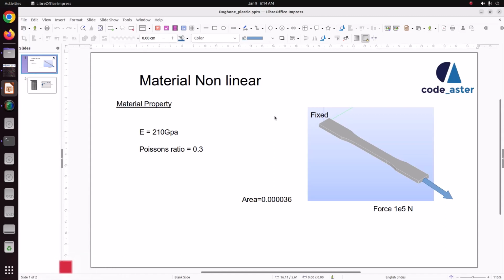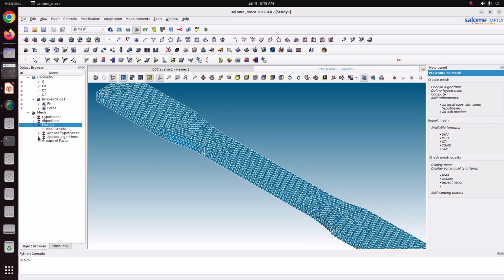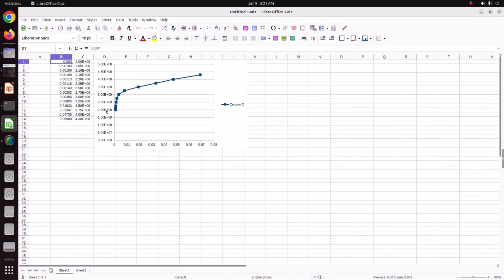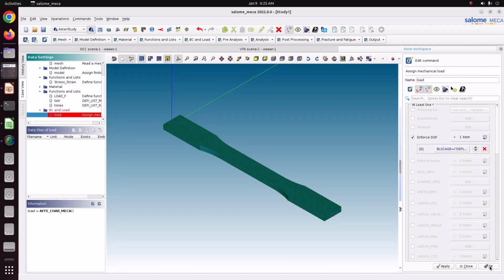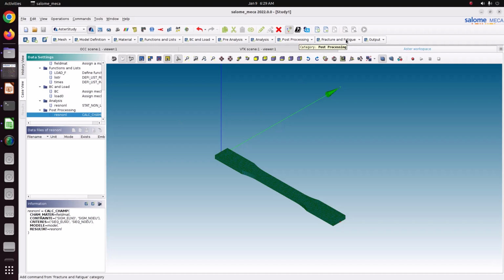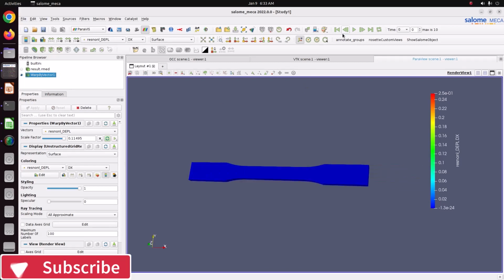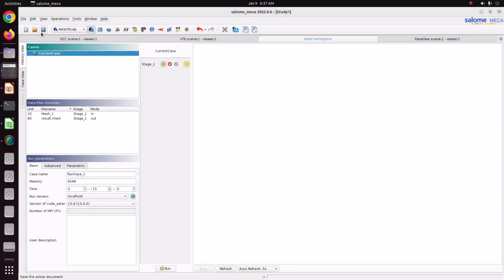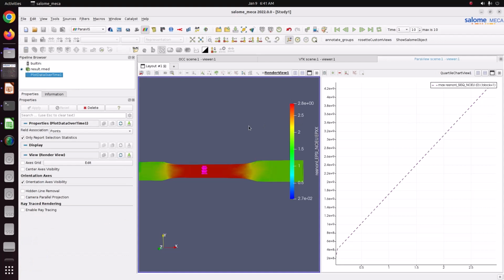Material non linear analysis with nonlinear curve in code aster|Static fatigue|tutorial-71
salome meca
code aster
nonlinear material analysis using code aster
non linear material analysis using salome meca
non linear stress analysis using Code aster
isotropic hardening using code aster
isotropic hardening using salome meca

Salome tutorial
Salome 2023 tutorial for beginners
Salome analysis